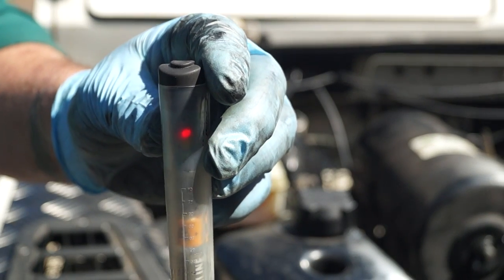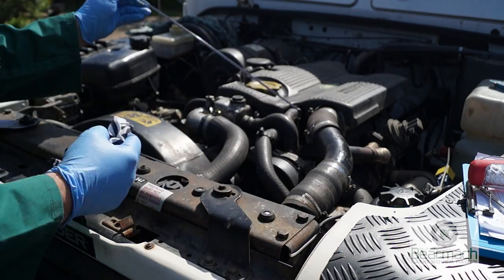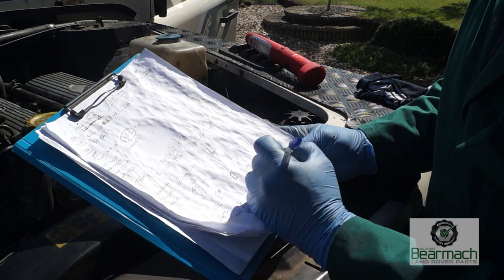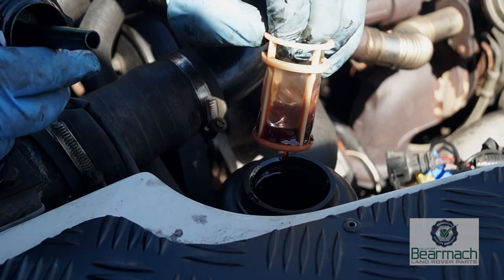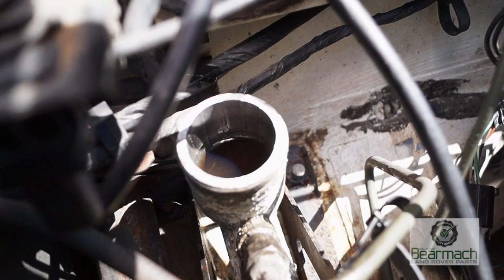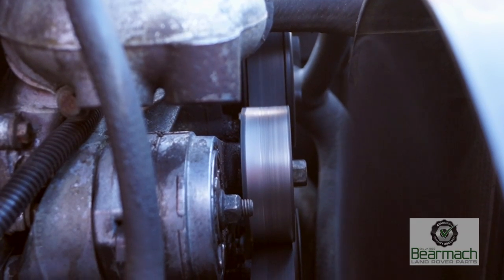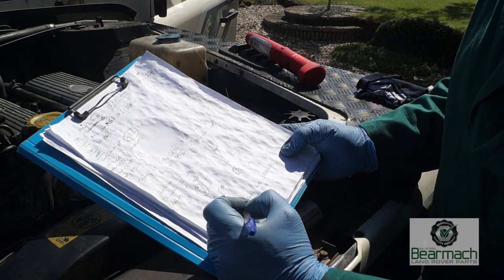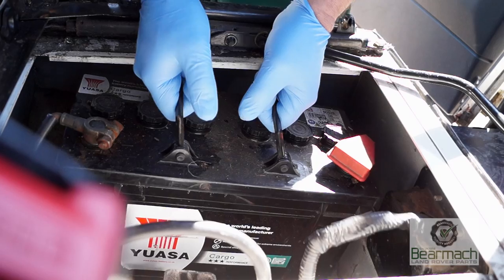Engine bay checks Part 1 - The Fine Art of Land Rover Maintenance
In this episode which is in 2 parts the 300tdi engine bay gets a checking over looking for chaffing, loose and worn or perished components.